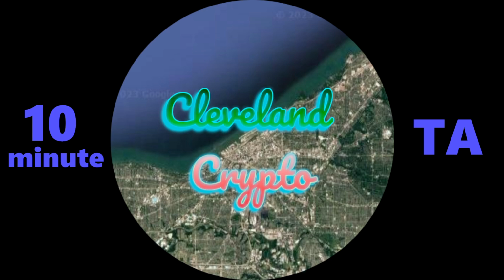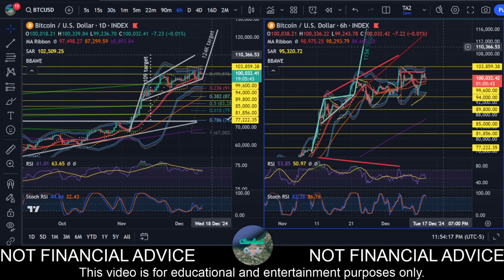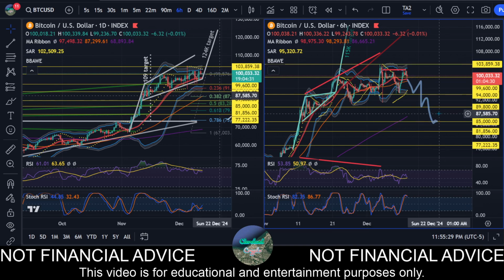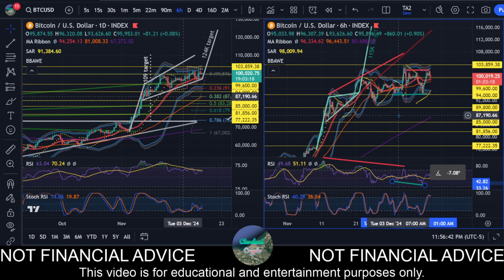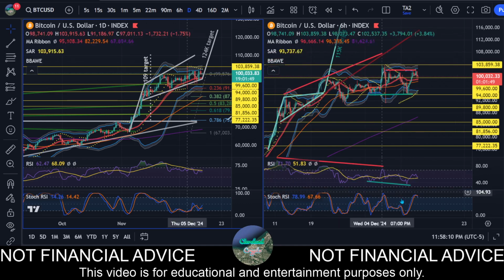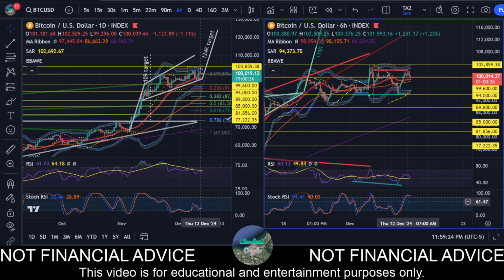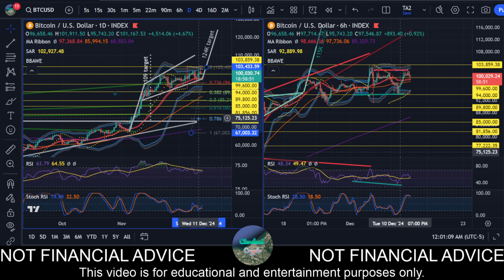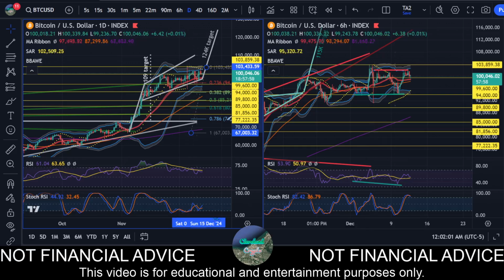Ten Minute TA | 12-12-24 | Decision Time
Though not much has changed since yesterday, Bitcoin has shown a small hidden bullish divergence. I also went over the change seen in the oscillators since yesterday and explained the BTC supply shock. Much Love! See ya later.